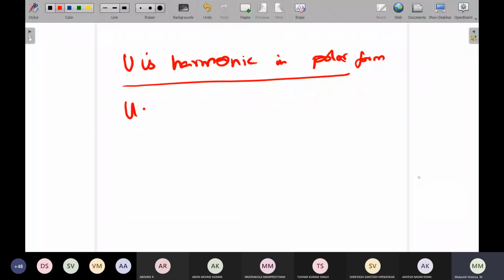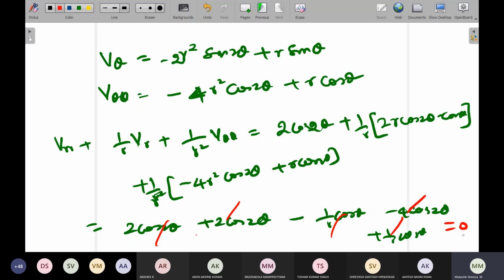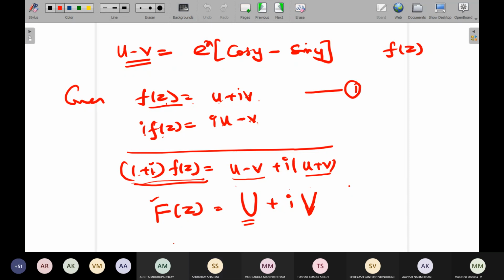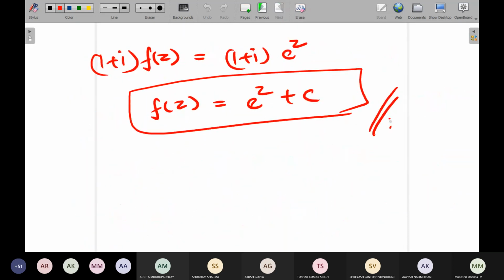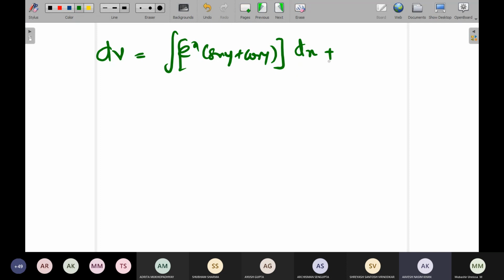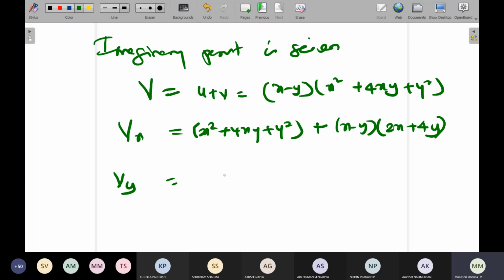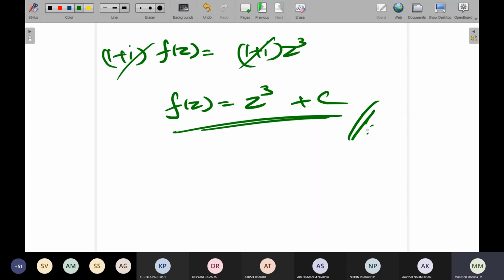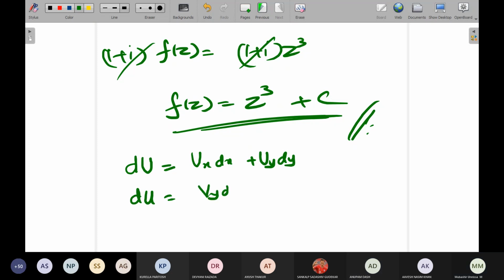16-08-21 || Complex Variables || MAT3003 || Mubashir Unnissa Ma'am || A2+TA2+TAA2+V3